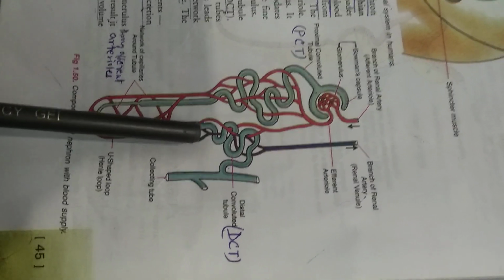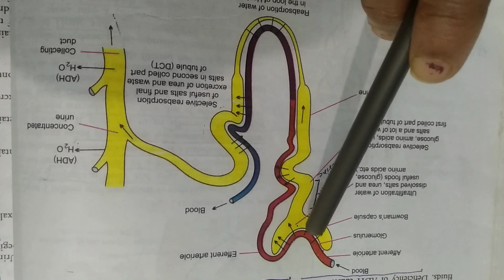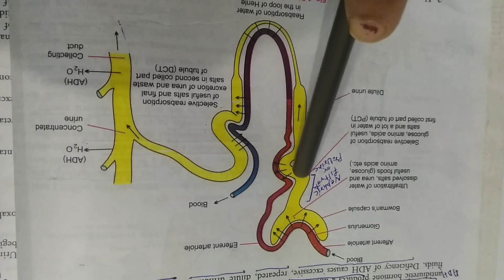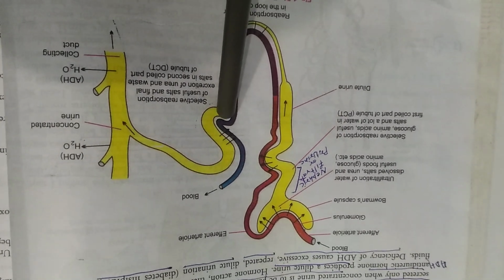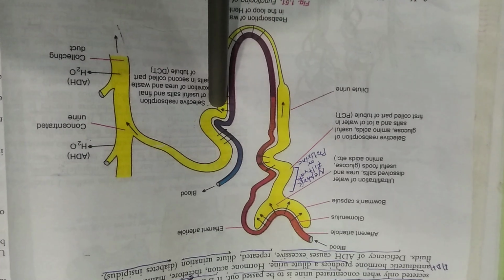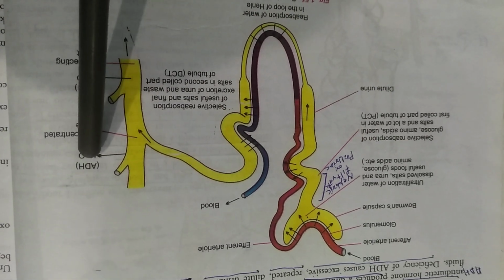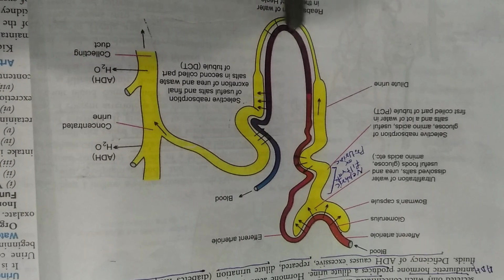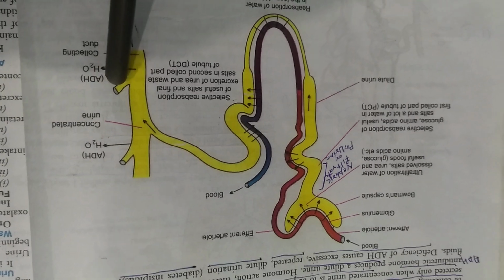Class 10th Bio-unit 1-STRUCTURE AND FUNCTION OF NEPHRON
Structure and function of nephron